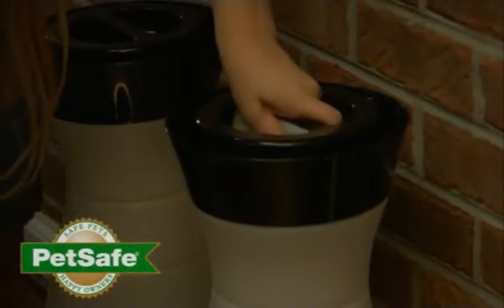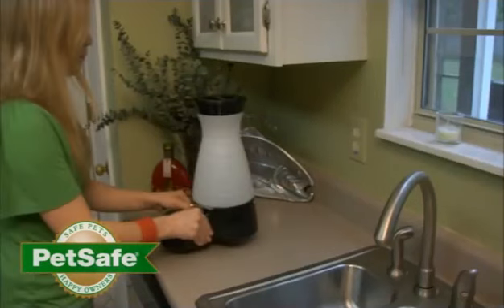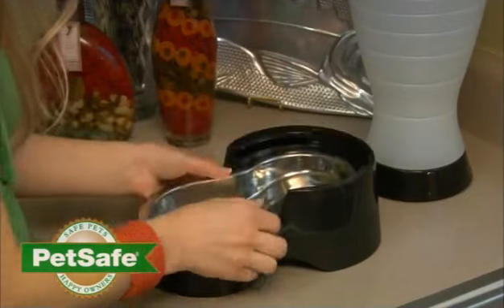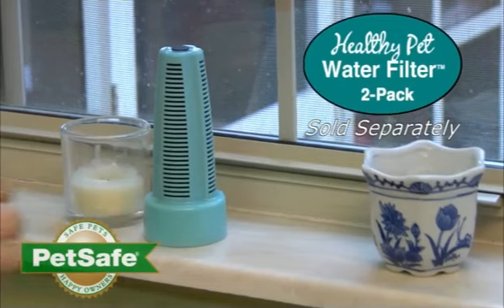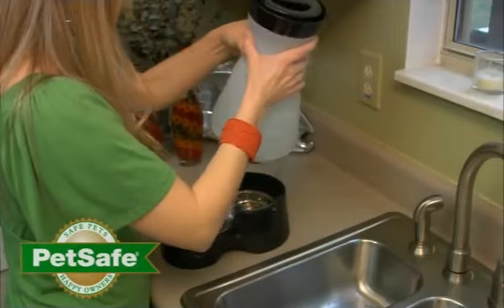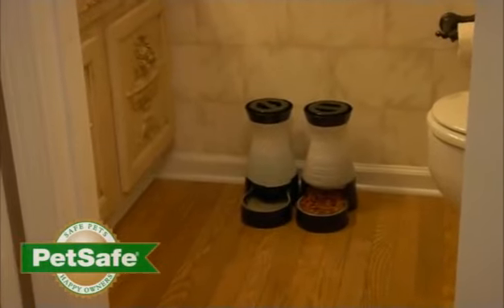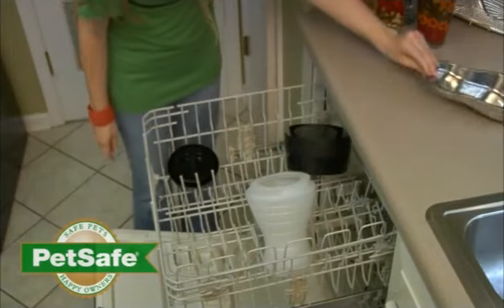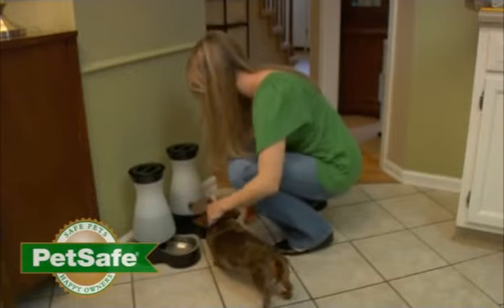PetSafe Healthy Pet Food and Water Station Overview